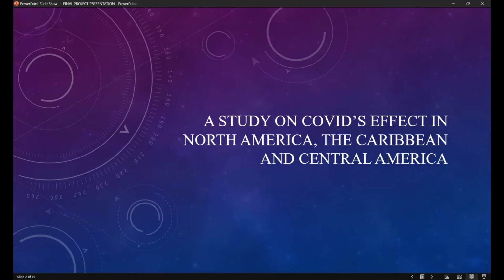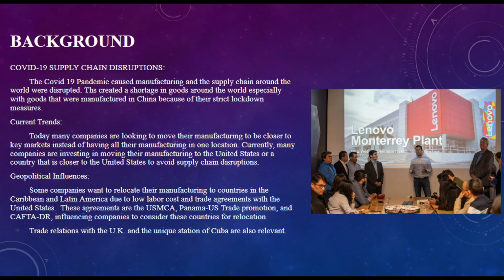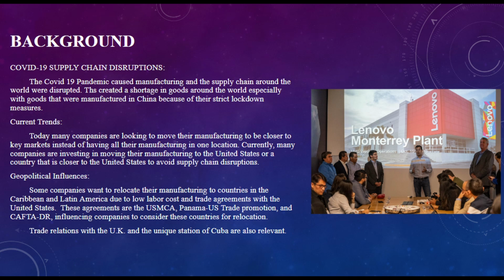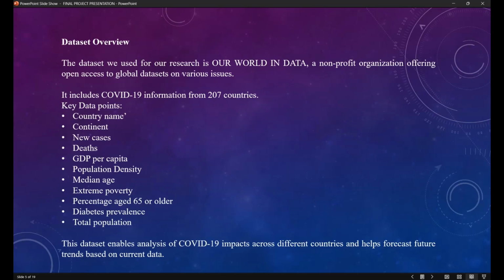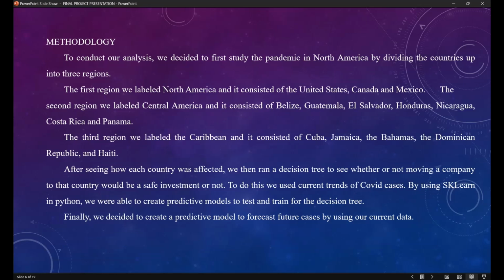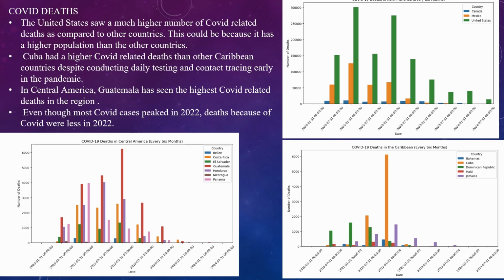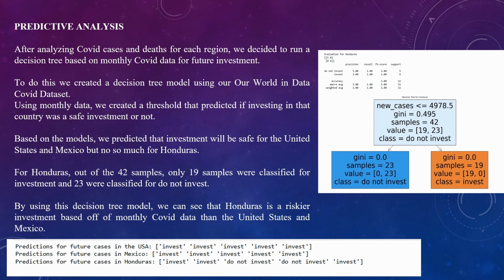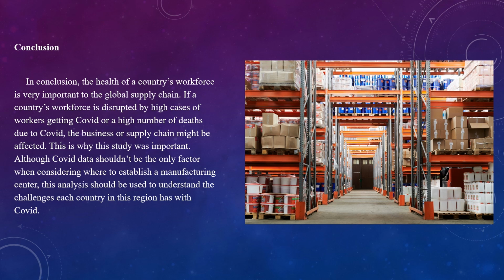Final Project ADTA 5410 Gomez Jayakumar